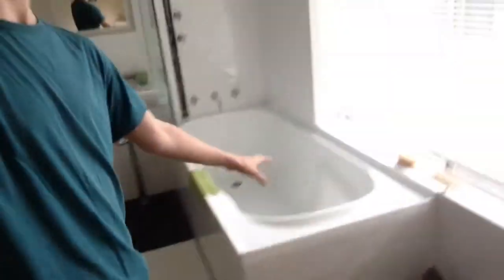My house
Its here, i promised and delivered. A more in depth house tour! Enjoy!!